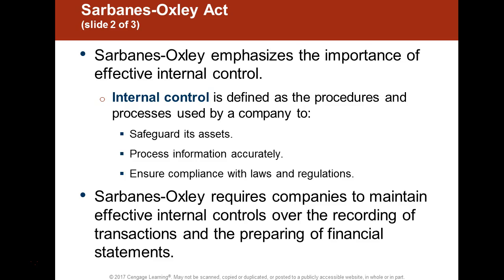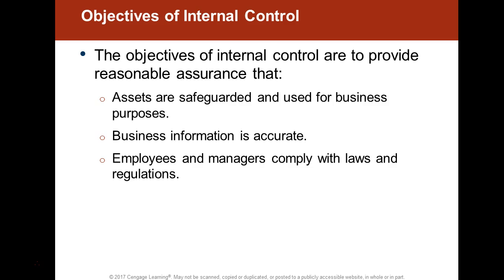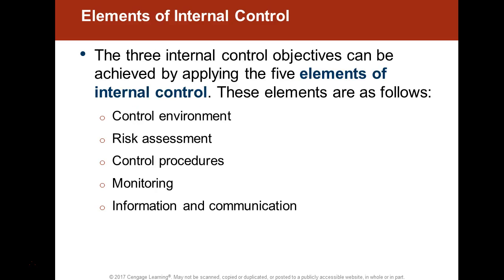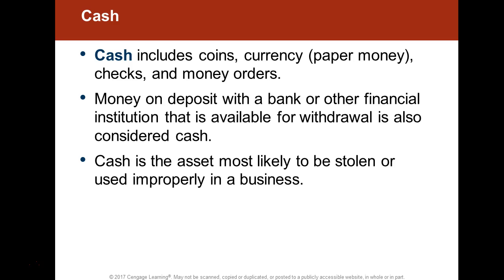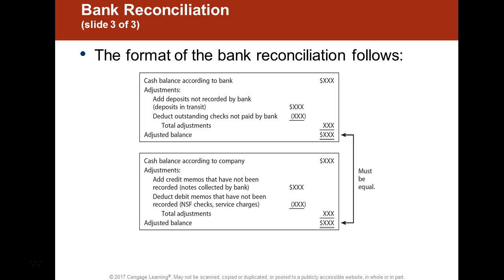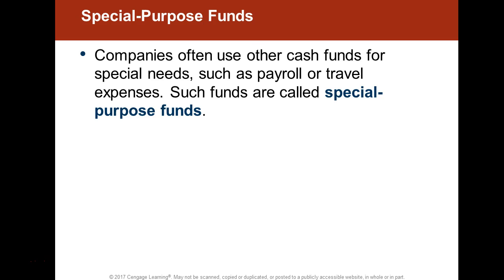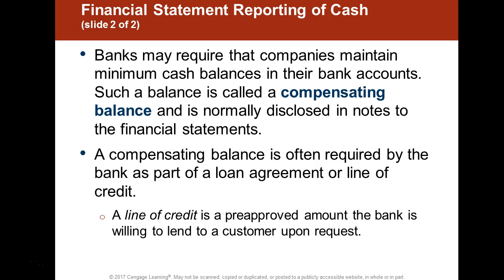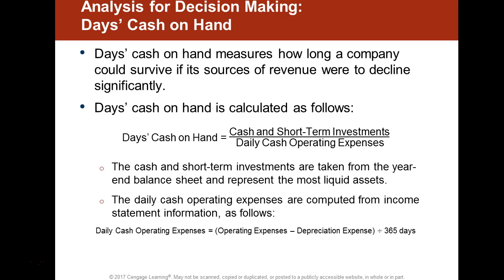Financial Accounting Chapter 7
Internal controls and cash